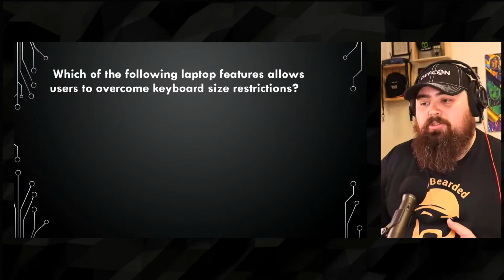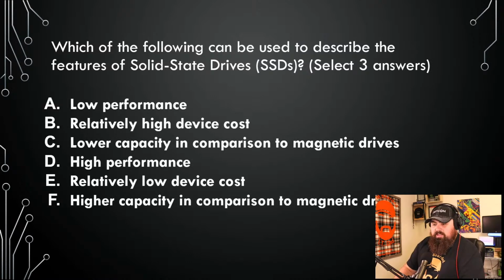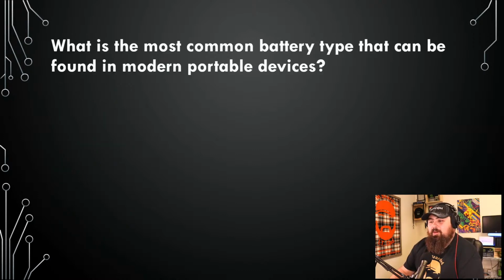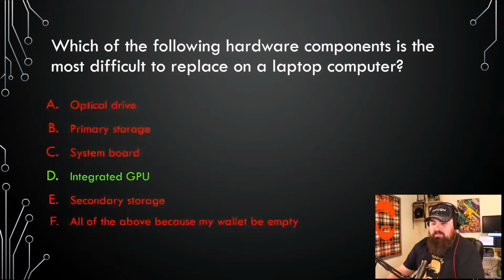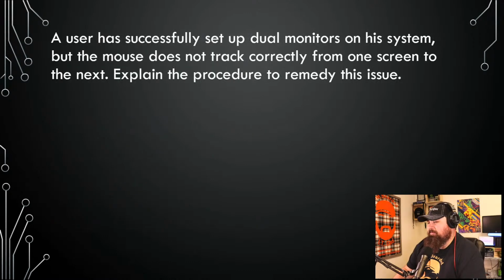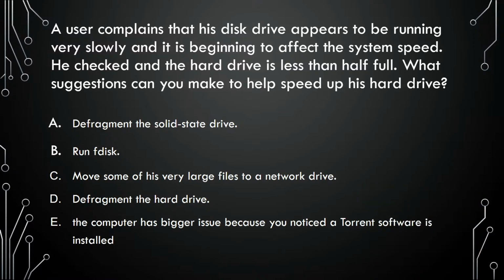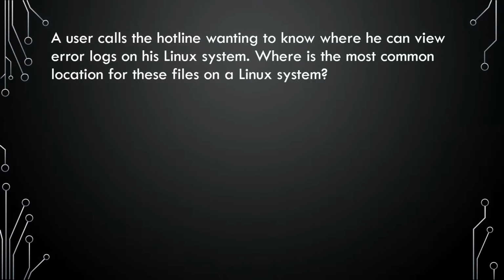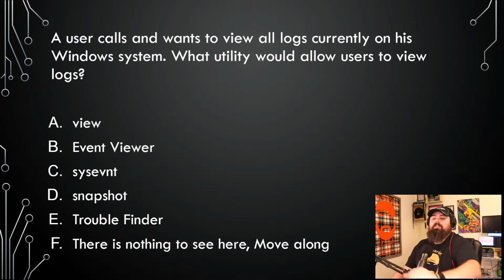CompTIA A+ 220-1100 Study Group and Quiz - May 2022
⚡Free CompTIA A+ Training:  @Professor Messer
📖 CompTIA A+ Certification All-in-One Exam Guide
📖 Mike Meyers' CompTIA A+ Certification Passport

Are you currently studying for the CompTIA A+ 220-1101 & 220-1102 (CORE SERIES) exams? we have built a list of questions you are likely to see on the exam. During the live stream if you have any questions feel free to drop them in the chat and ill do my best to get them answered.

⏰Time Stamps:
0:00 ⏩ Intro

✅ Recommended for Advancing your Career

🖥CCNA Home Lab Recommendations
Cisco 2610 Ethernet Modular Router
Amazon eBay
Cisco WS-C2950T-24 Catalyst 2950 24 Port Switch
Amazon eBay
Cisco WS-C3550-48-SMI Catalyst 3550 10/100 48-Port Switch
Amazon eBay
IOGEAR USB 2.0 to Serial RS-232 Adapter, GUC232A
Cisco Console Cable RJ45-to-DB9

Thank you for visiting our YouTube channel.  Please see below for more places to find us: